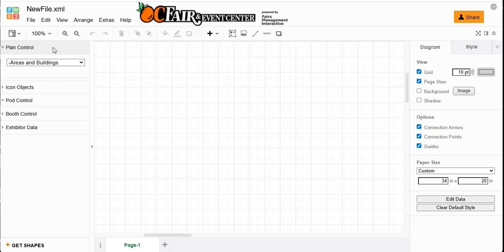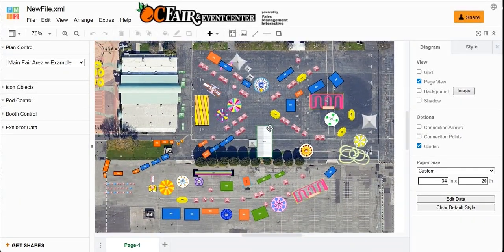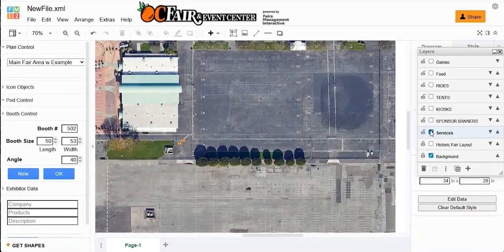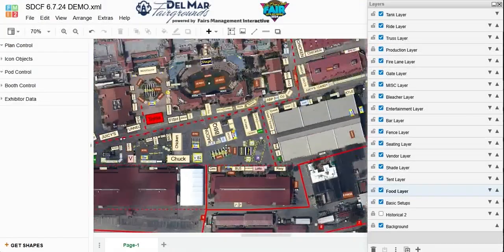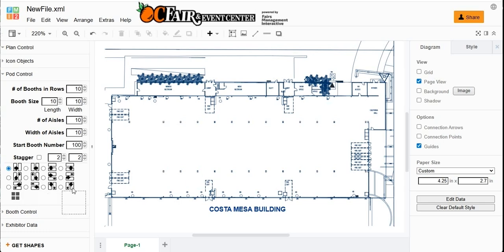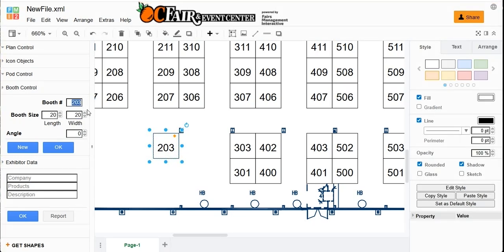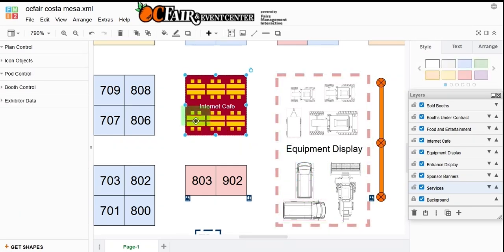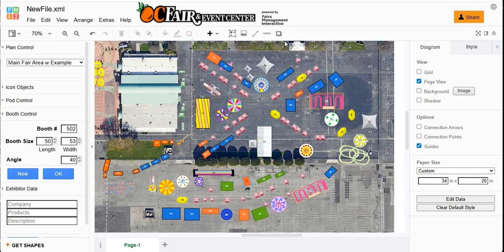Orange County Fair and Event Center - Introduction to "Fairs MI" Site Planner